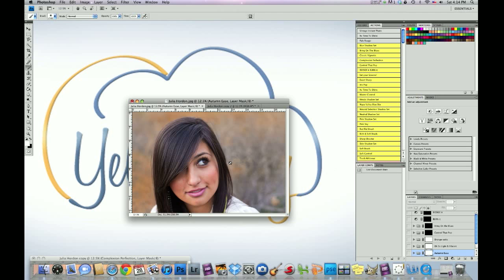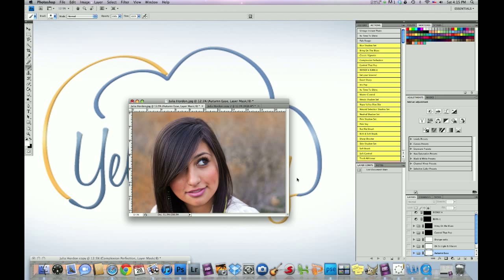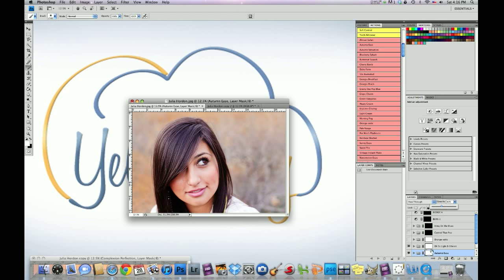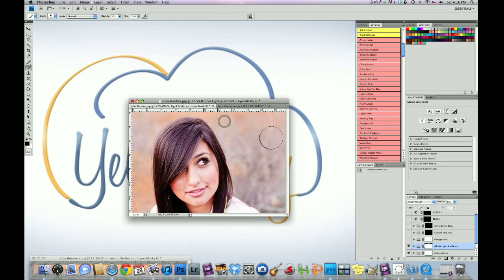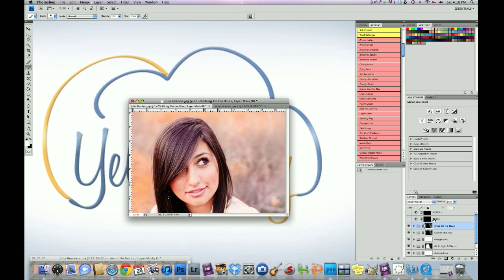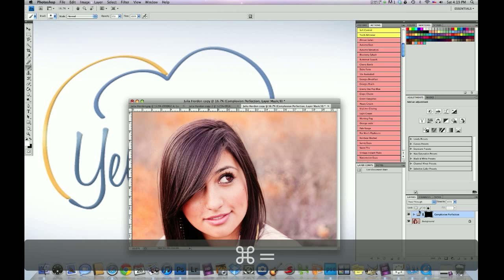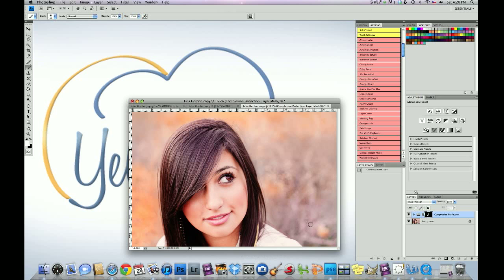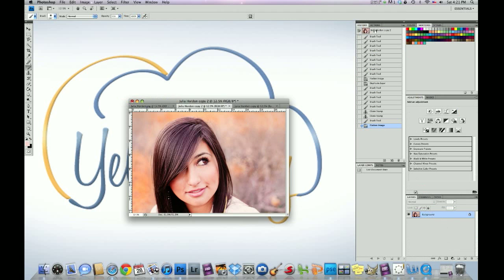CS3-5 Enhancing Tones On An Image!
Thank you so much Julia Hordon for sending us this beautiful image. Here is a video tutorial on how to enhance tones in an image using our actions from our Big Bundle Set for CS3-5.

Actions used were Autumn Ease, Oh So Light & Vibrant, Orange-astic, Control That Pop, Dodge It Burn It, and Complexion Perfection.